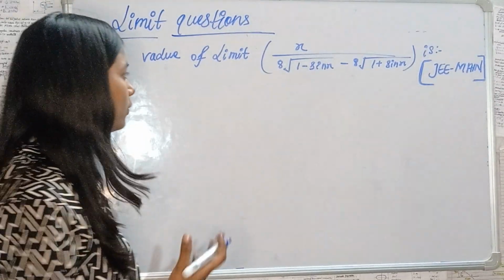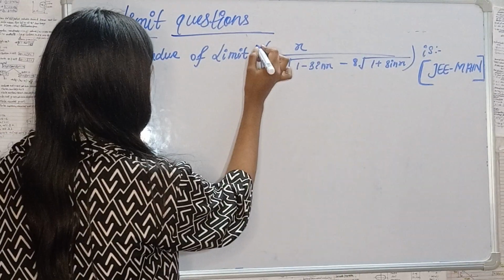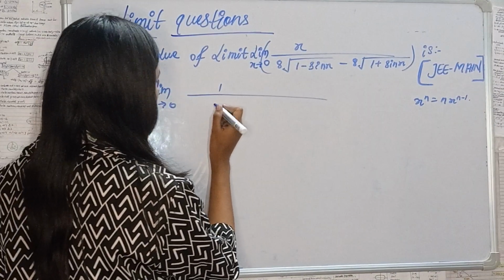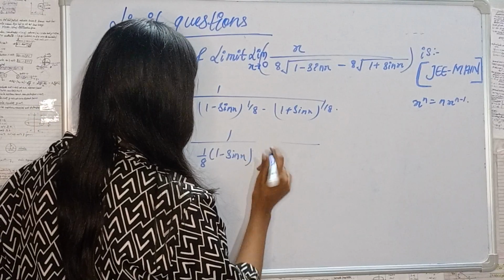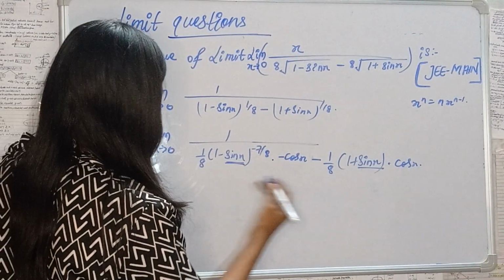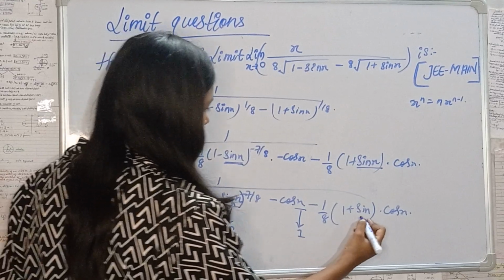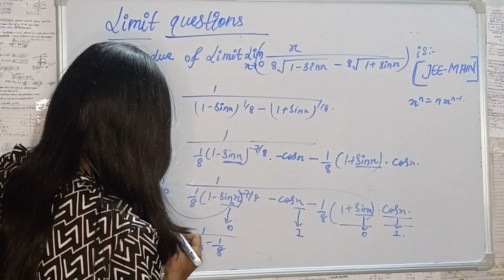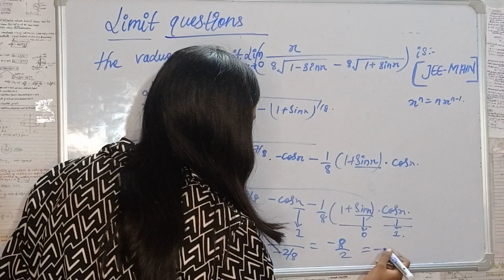Limit and derivatives class 11th | jee mains